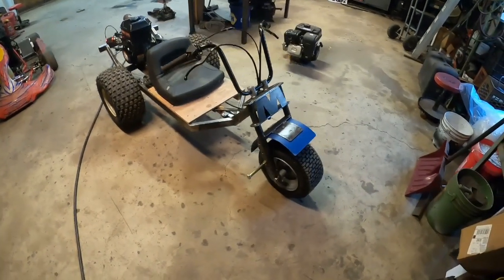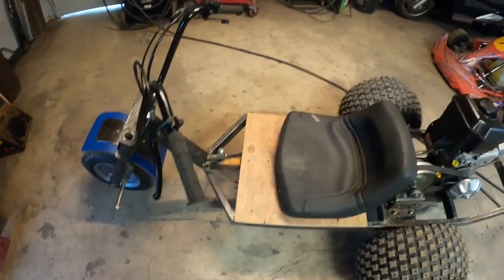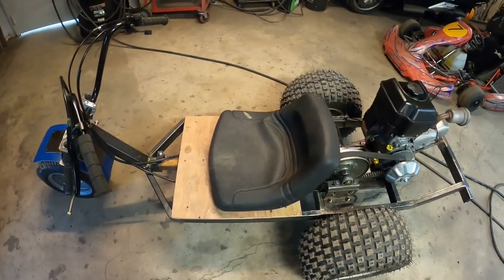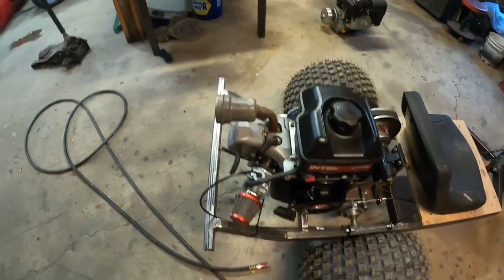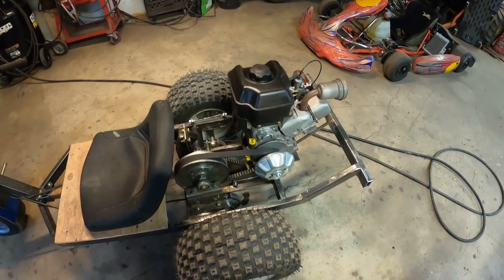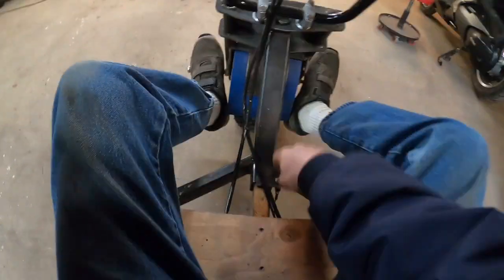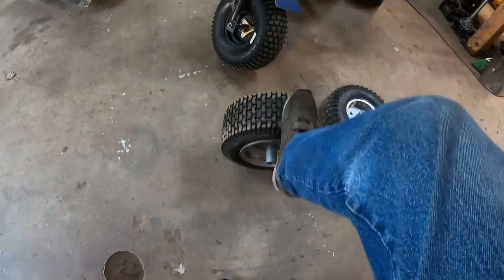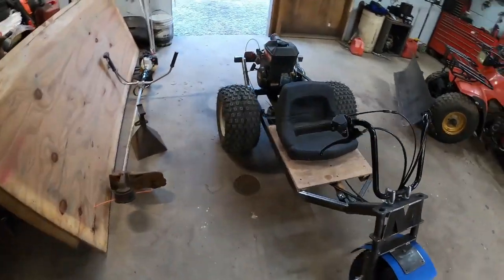new trike build part 2 some fun on it.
doing some wheelies riding around having fun but its not done yet.